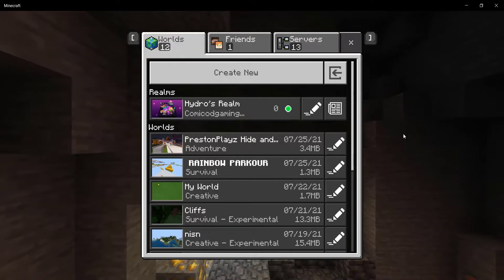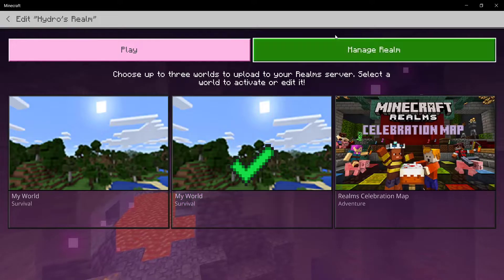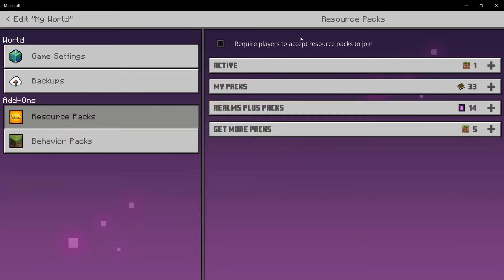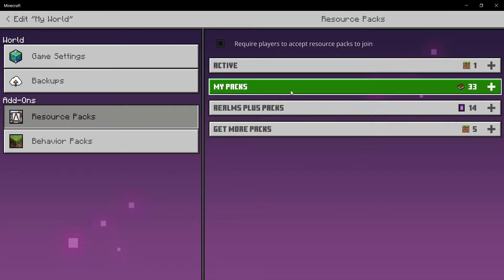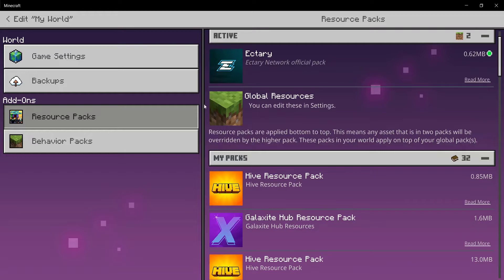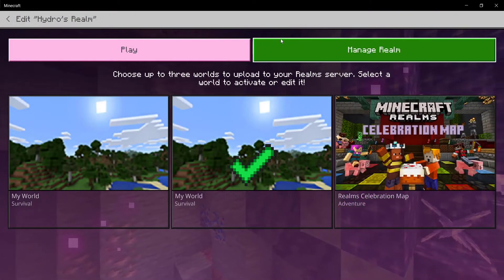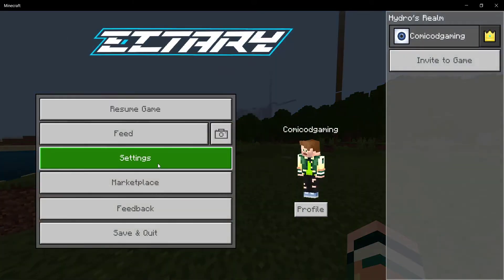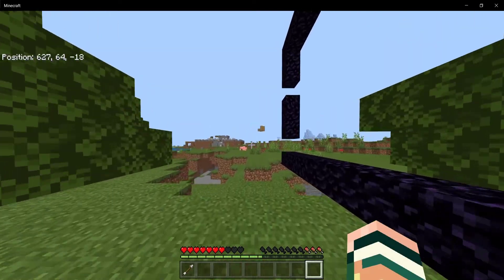How To Add Resource Packs To Realms In Minecraft Bedrock 1.17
In this video, I will show you how to add resource/texture packs to your realm in Minecraft Bedrock Edition 1.17

ThumbNails:
Canva
Adobe Photoshop

Video Editor(PC):
 Sony Vegas PRO 18
Camtasia 2019

Video Editor (Mobile):
KineMaster PRO

Recording Software(PC)
Xbox Game Bar.
OBS Studio
Camtasia 2019

Minecraft
Minecraft Bedrock
Minecraft Realms